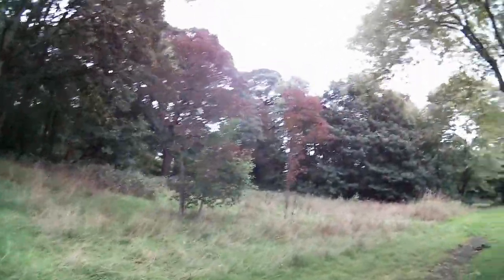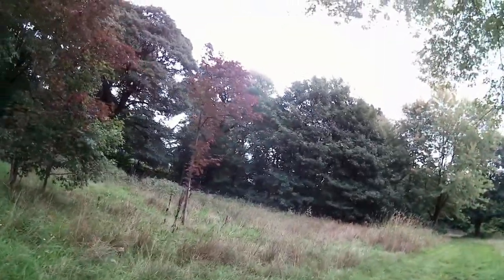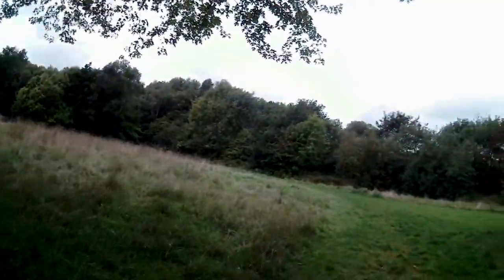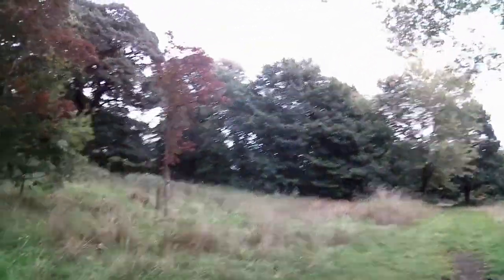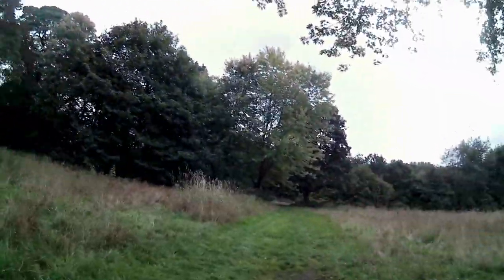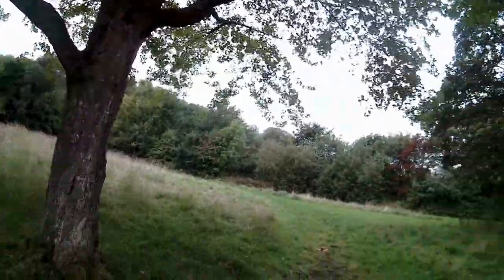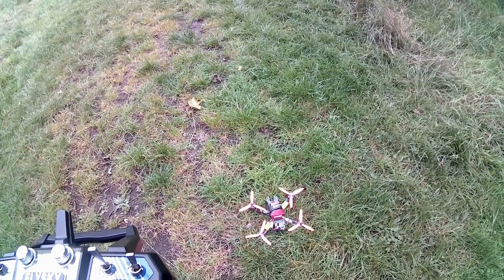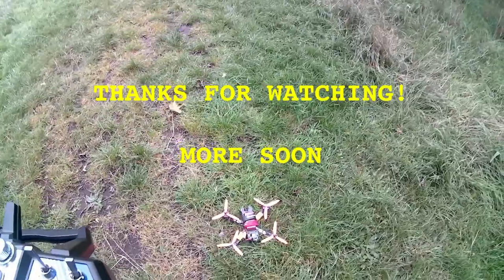First footage of 'new' drone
This is the first footage of my Eachine wizard x220 drone in flight. I'm flying line of sight at the moment as there is no way I can fly it FPV (first person view) at the moment. I will work on better angles for filming, but I thought you might like to see it's third ever flight. The fact that it is even in the air is entirely thanks to Chipko, who spent nearly 3 hours talking me through getting it up and running via Skype.